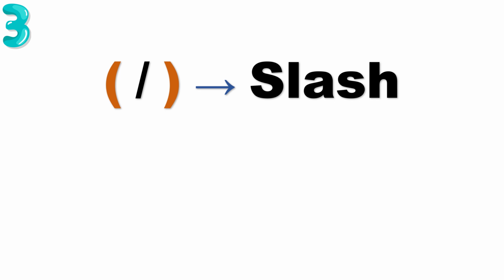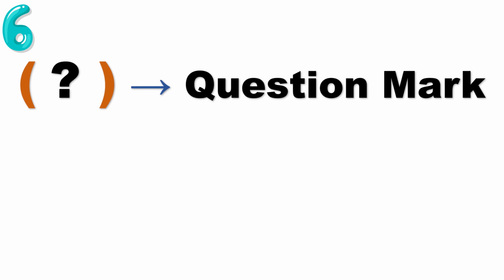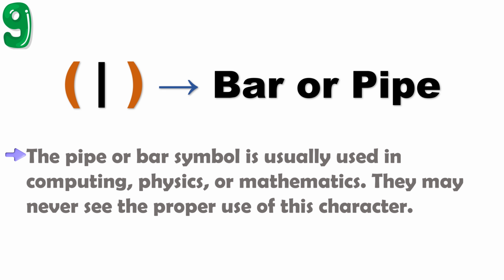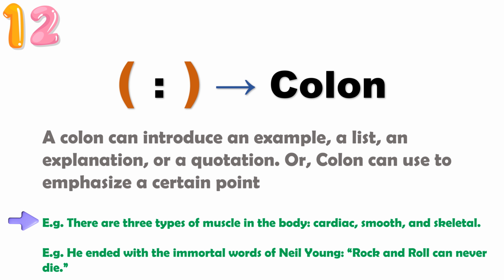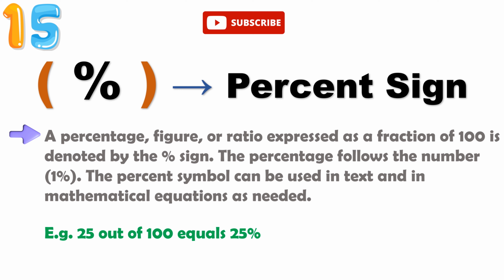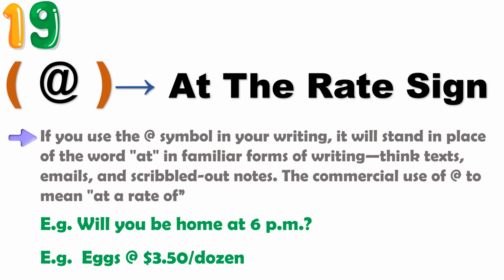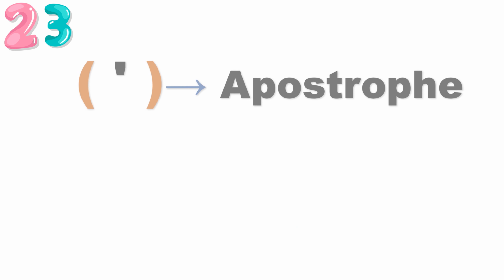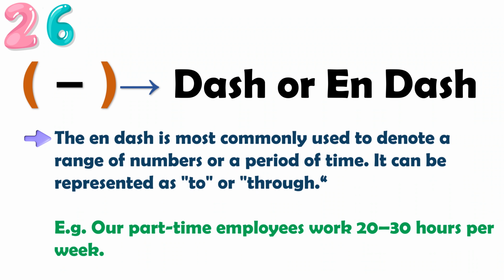English Punctuation Mark Rules With Example | English Grammar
In this video, we will learn the names of punctuation marks in English with examples like "period" or "full stop," "apostrophe," "ellipsis," etc.